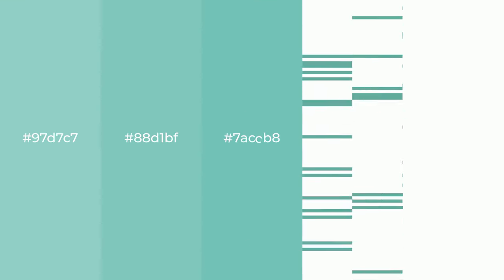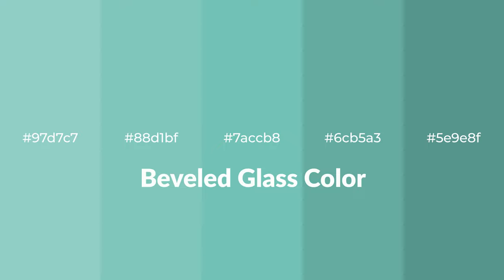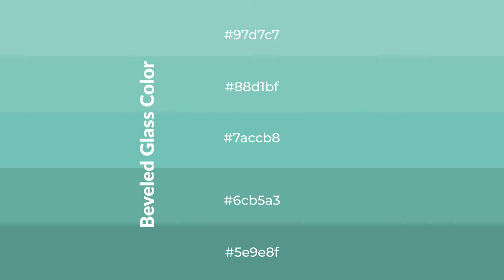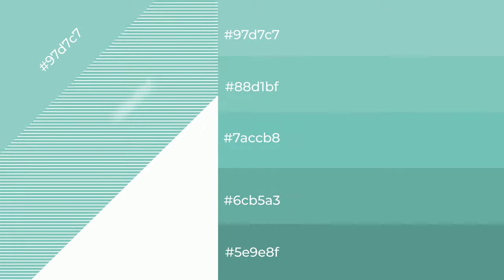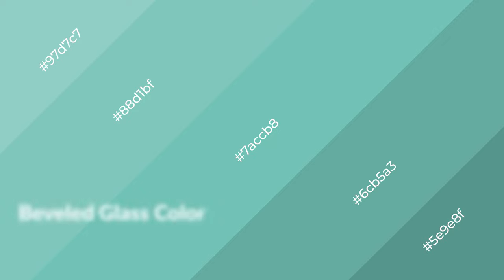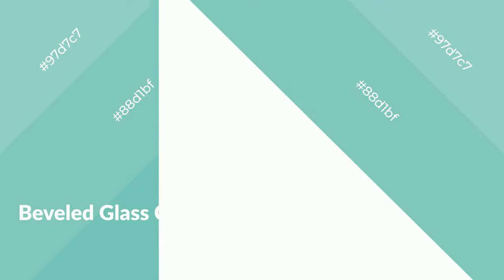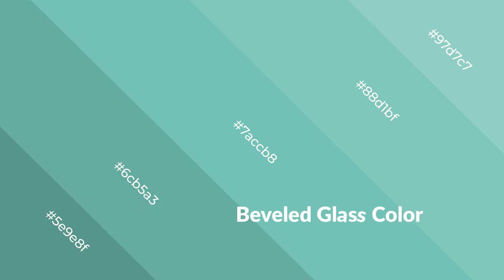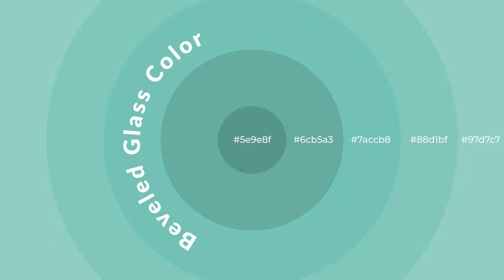Shades & Tints of Beveled Glass color 7accb8 A Cool Green color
Shades of Beveled Glass color 7accb8 Cool Shades of Beveled Glass color with Green hue for your project!

Shades
Hex 6cb5a3

Tints
Hex 88d1bf

Beveled Glass is a cool color, and it emits calming, serene, soothing, refreshing, spacious, unwinding, peace and relaxed emotions. Cool colors are like water, ice, sky, grass, soft and snow. You can see them used in baby products.